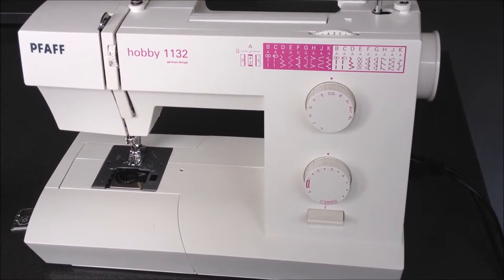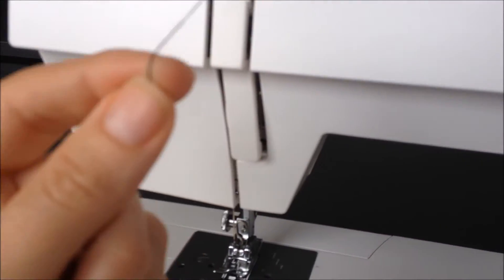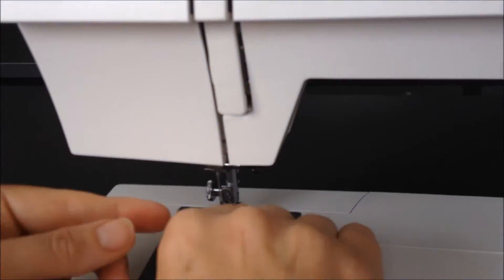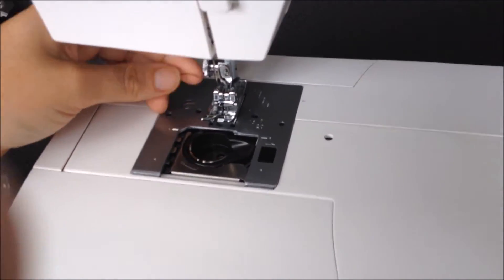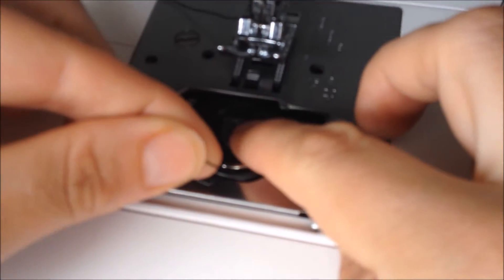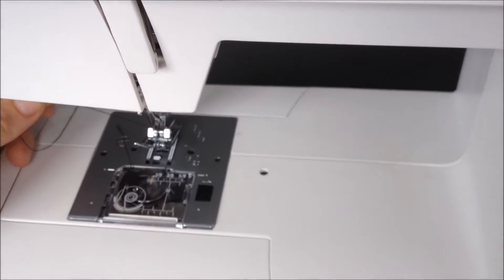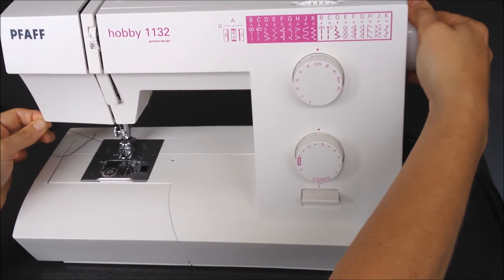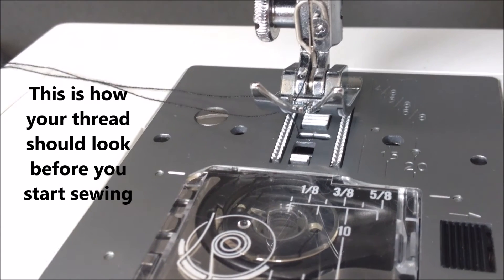Threading a sewing machine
Teacher demonstration of how to thread a Pfaff sewing machine